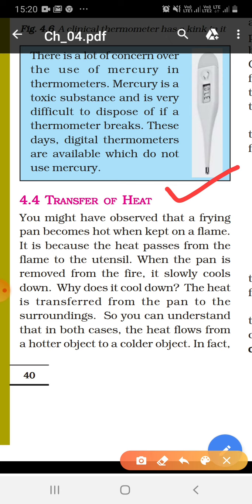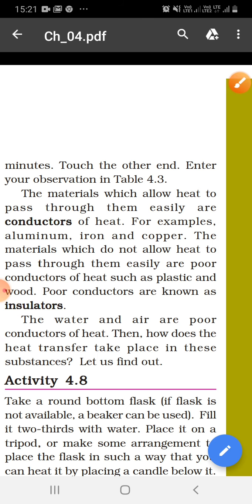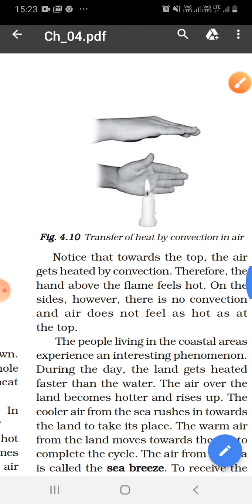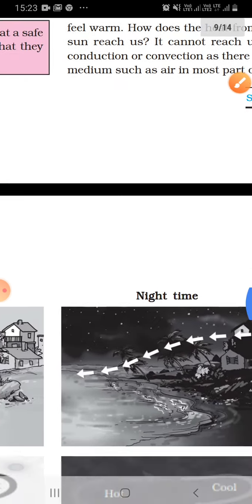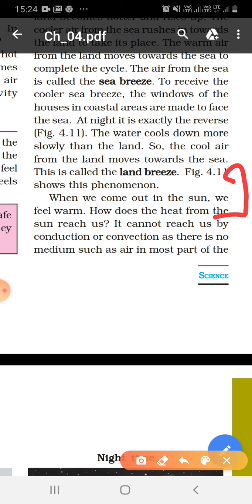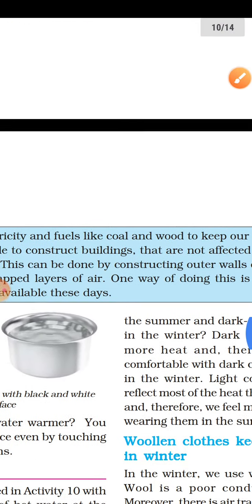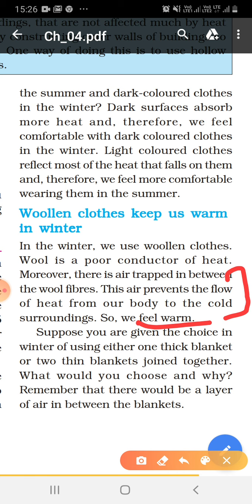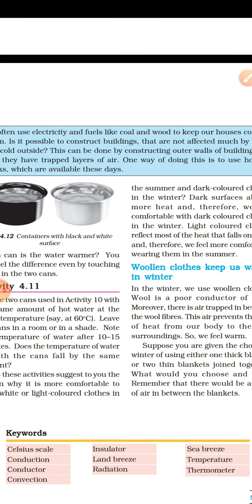23 May 2020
lesson 4 heat part2 class7